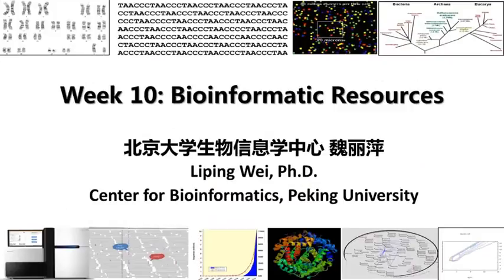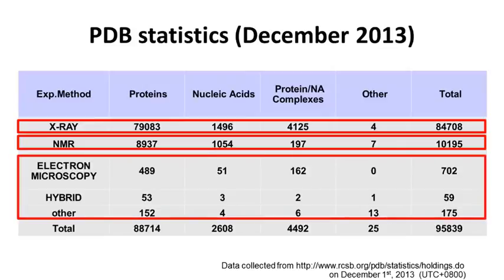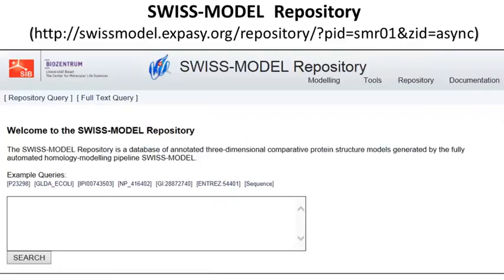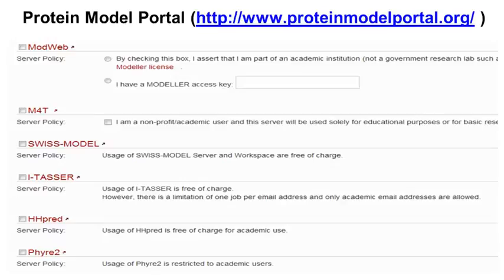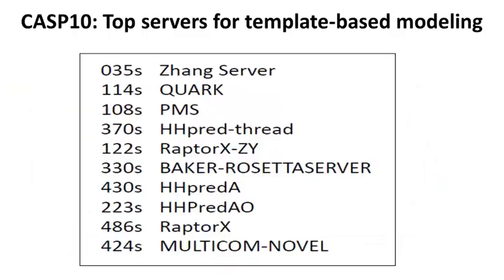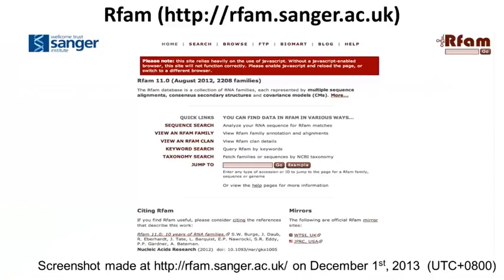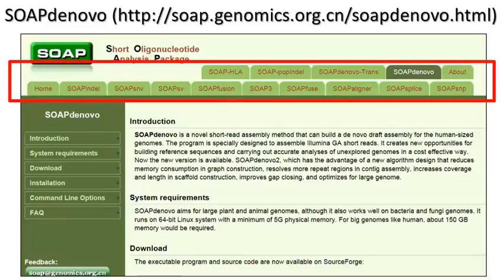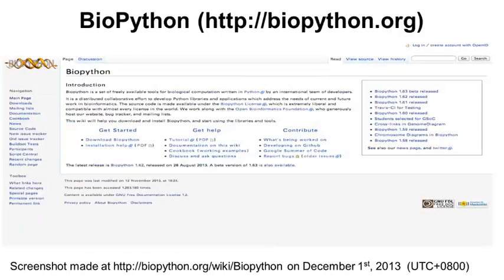Tin Sinh Học - Individual Resources (part 10-5)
Individual Resources